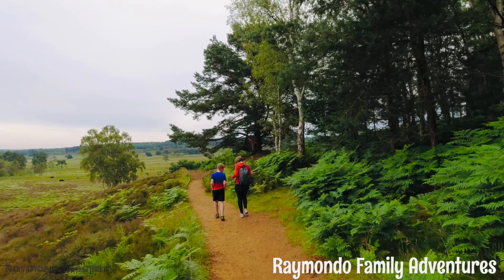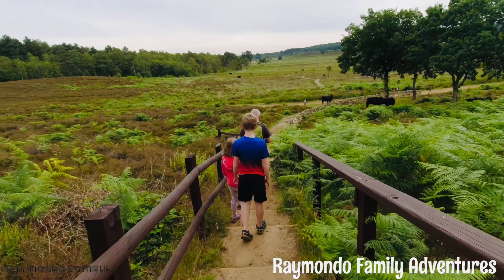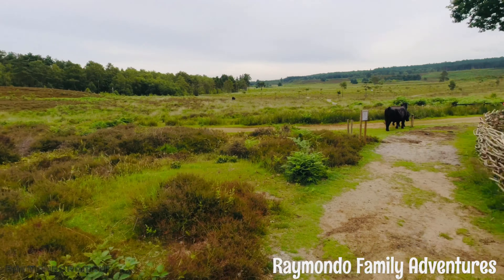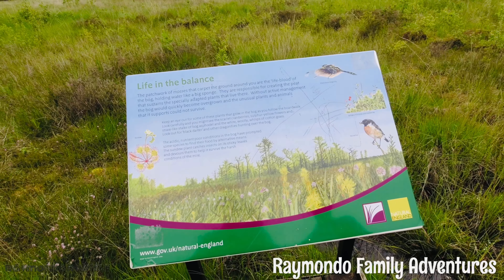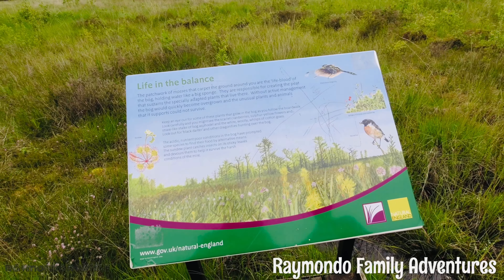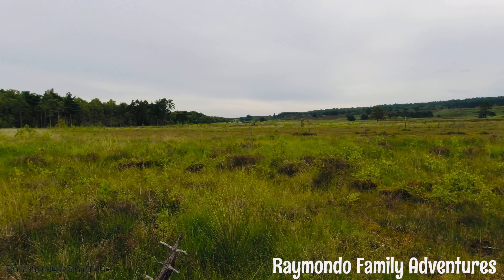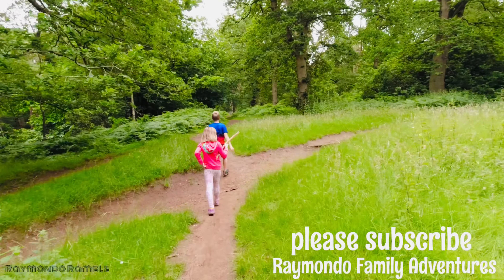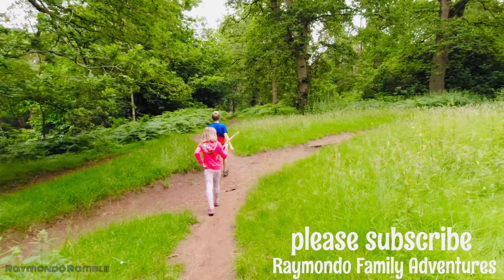Dersingham bog & Sandringham Estate Hike Part 1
Hi all

Raymondo Lee here!

Today we start a walk around the Sandringham estate. Starting our way from the bog we walk uo to the estate!

I hope you enjoy this upload as much as we enjoyed creating it!

Thats all we ask for!

Equipment Used

📱 Iphone 12

If you do enjoy this content please feel free to support me in one way!